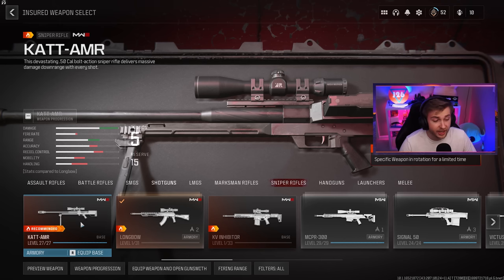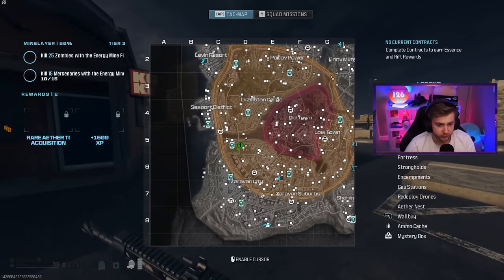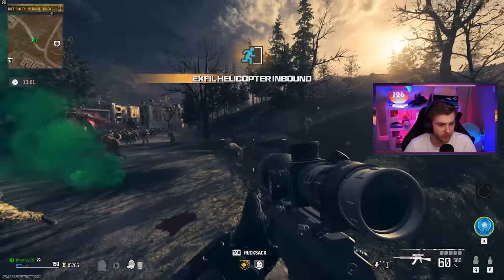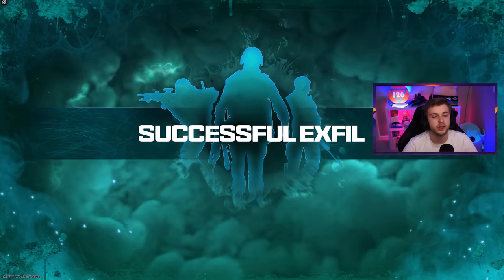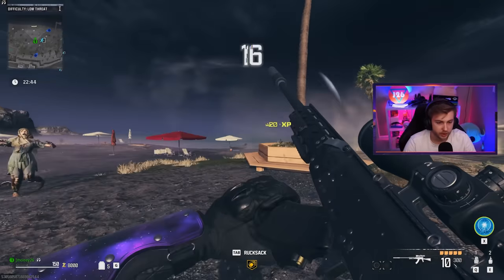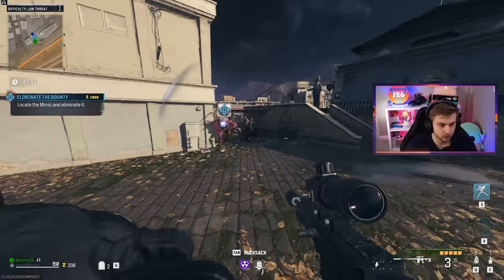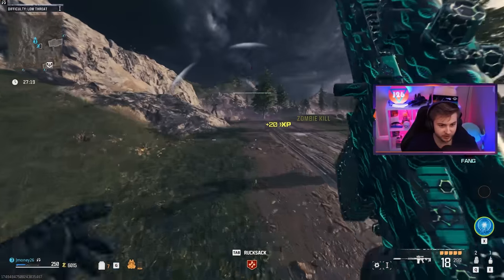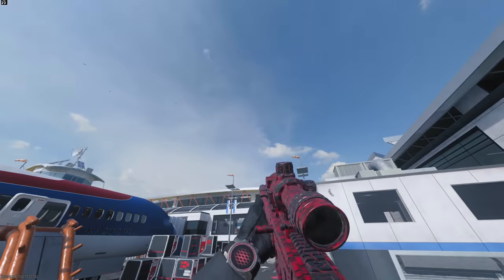Zircon Scale Snipers are almost IMPOSSIBLE to Unlock (Modern Warfare 3 Zombies)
We make the mistake of trying to get all of our Snipers Zircon Scale in MW3 Zombies and it takes way longer than I expected.

✅LINKS✅
👕MERCH 👕

Main Monitor
2nd Monitor
Monitor Stand